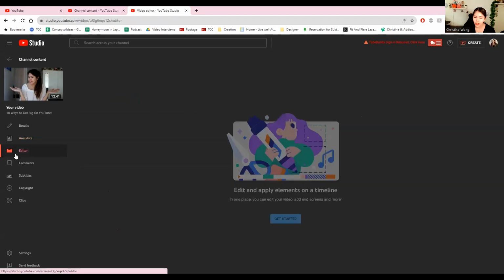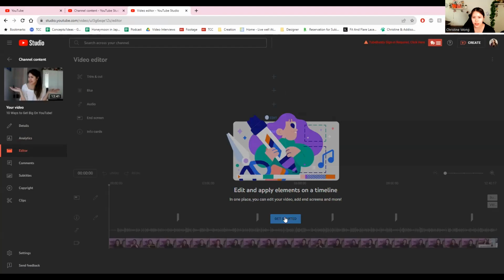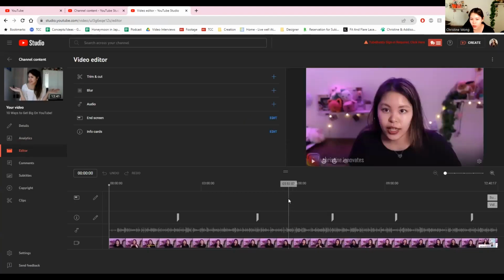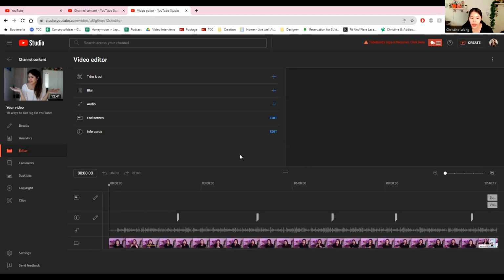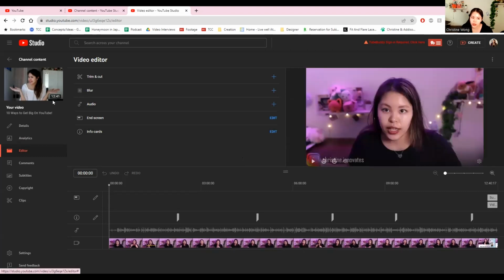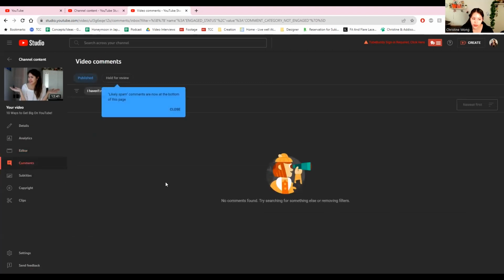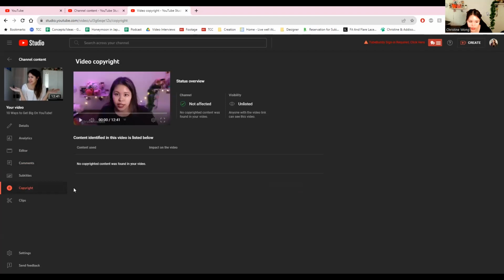ADVANCED MOCK DEMO #2: I Do A YouTube Studio Demo as a TECHNOLOGY CONSULTANT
I did a video on how to do a demo and a basic mock demo on YouTube, but this is on YouTube studio which is a little more advanced as I focused on a persona! This is a more advanced kind of a demo for a specific group and persona (usually the audience you're presenting to), so I wanted to show you what I do and callouts for why and how!  As technology consultants, solutions consultants, and solutions architects, we always do demos to show clients and users how to use a product while "selling" the solution! This is how I do demos and by no means THE way to do demos! Everyone has their own styles, but I did text callouts throughout this mock demo to demonstrate some ways you can do effective demos! Make sure to check out the first mock demo and the main video on all my tips on context, structure, and feedback!

This doesn't benefit just consultants but a lot of people in tech as well such as software engineers, product managers, and sales! Whenever you have to walk through a demo with software, there are ways to make effective demos than just to walk through step by step!

Have you received value from my content and you would like to support me (or my three cats)?

Listen to my podcast called “Chatting with Christine: Tech Careers & Badass Women!” They will be audio episodes of video interviews released on the following Tuesdays. It will also include my Women of Inspiration series and my Technology Professionals series as well as podcast exclusive episodes! Made by and made for the young working professional.

Join the Technology Consulting Community Facebook Group and meet other aspiring and current technology consultants to network and learn more! This is a requirement to participate in the Technology Consulting Case Interview Program and the Pro Bono Technology Consulting program!

I create these videos to help people discover amazing careers and learn new skills that are important in every day life and in the work place. I am based in New York City, so hit me up! You're also going to see my cats a lot, so if you're a cat parent yourself, support a fellow crazy cat lady!